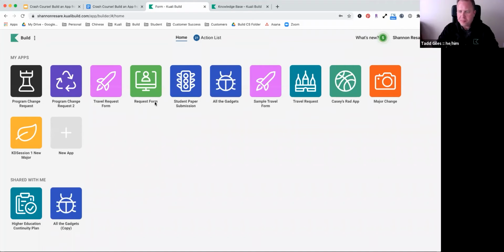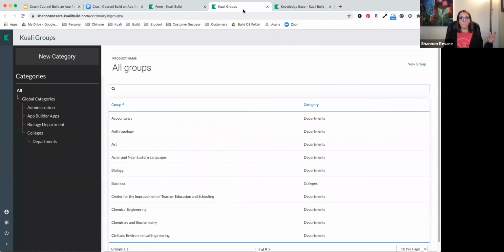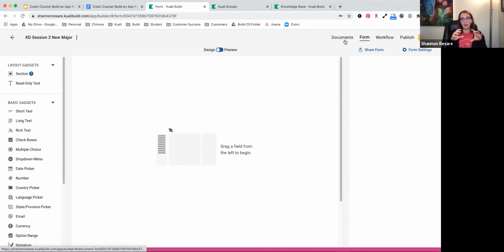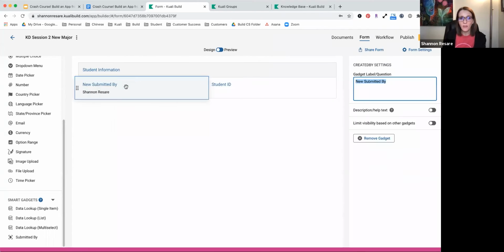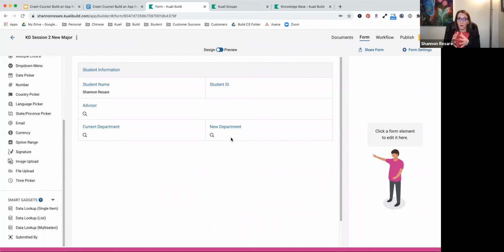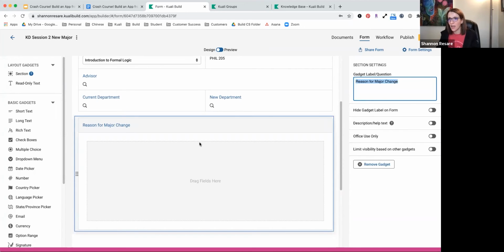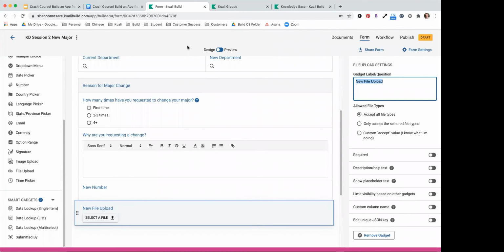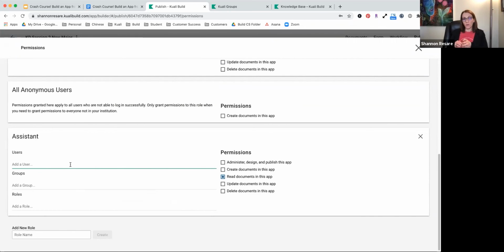Crash Course! Build an App from the Ground Up Part 1 (3-9)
Back by popular demand! Come learn to build an app with Kuali Build. In this hands-on workshop, we will all learn how to create an app, build a form, and publish. Save your seat today!